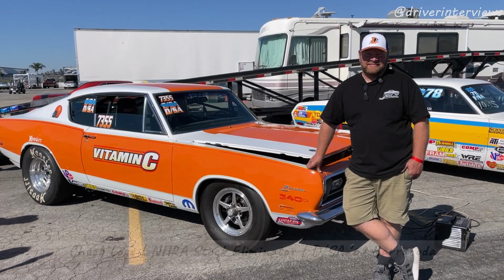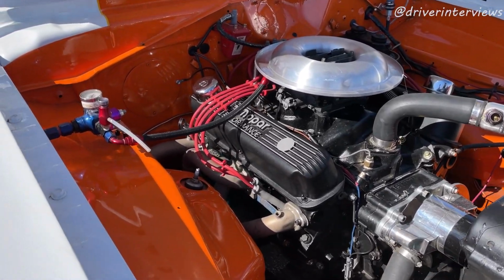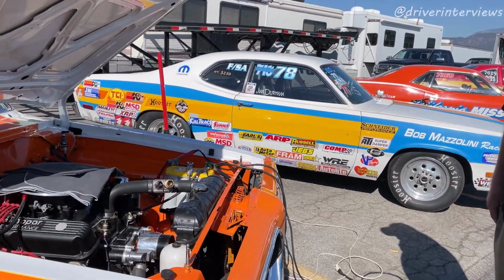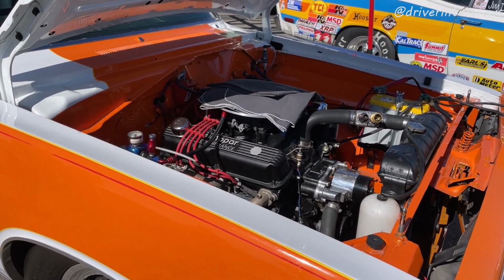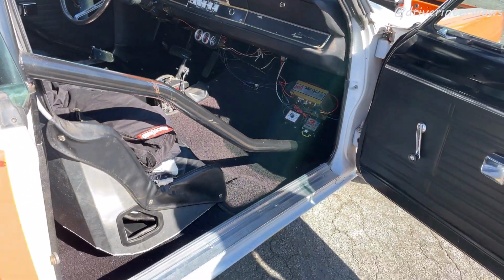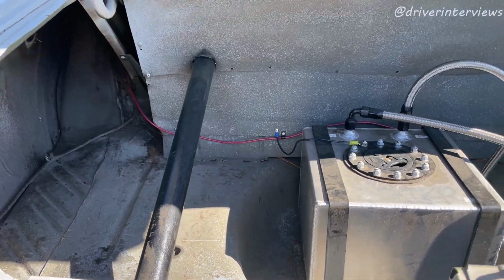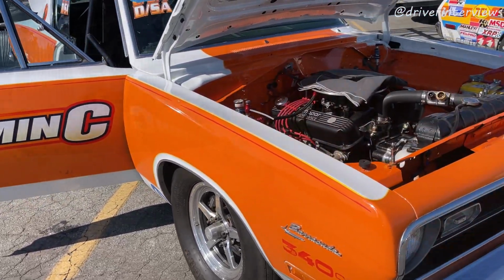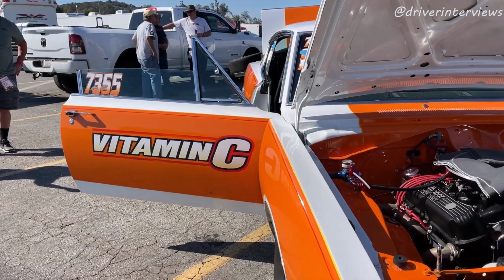Chad Loge 1969 Plymouth Barracuda NHRA Stock Eliminator Drag Racing Stein Steve Wann Vitamin C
The Brentwood, CA based Loge/Stein race team made the 6 hour drive to Pomona in November to compete with a fleet of race cars in the NHRA In-N-Out Finals. Chad Loge got more than he bargained for with not one, but TWO heads-up races in eliminations! With the help of his family he was able to put on one hell of a show against another MOPAR and then a classic '67 Firebird.